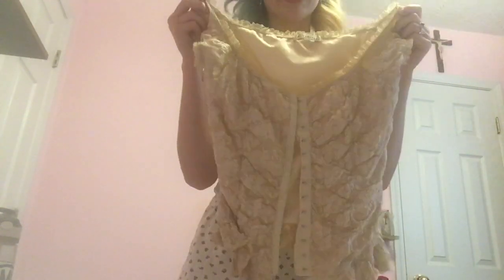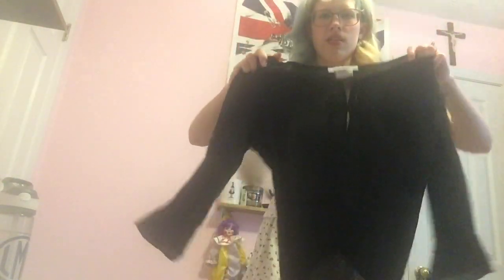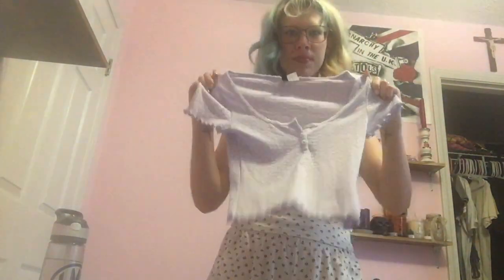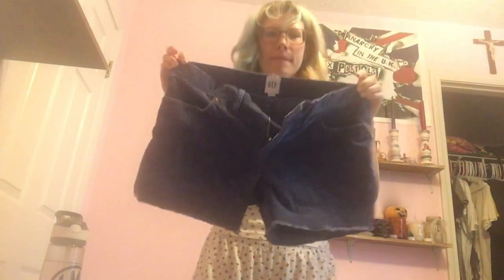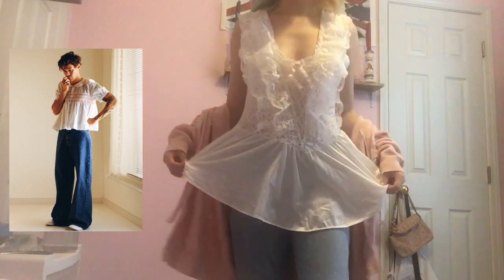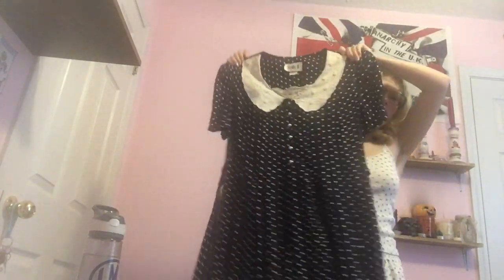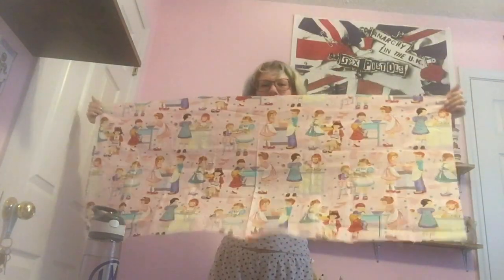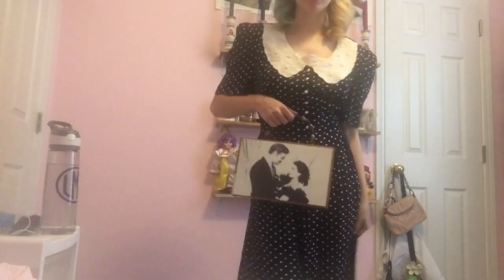thrift try on haul ❤️